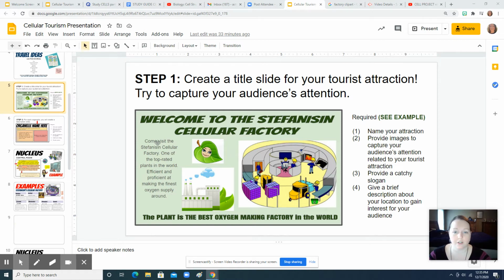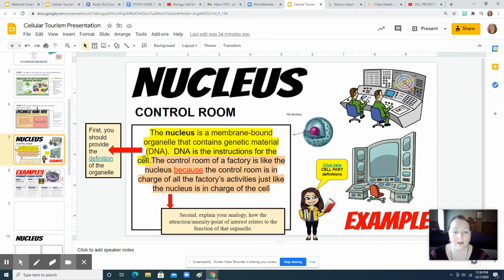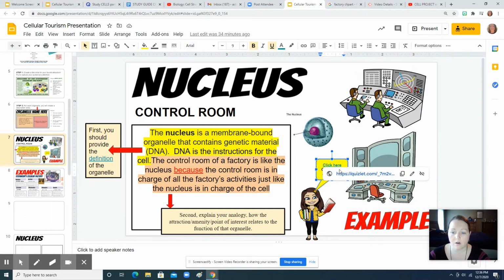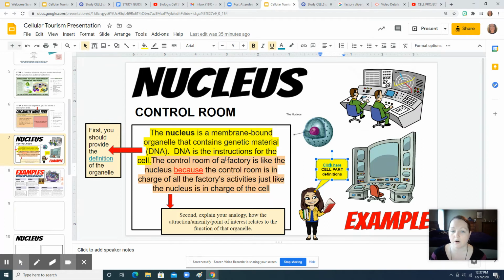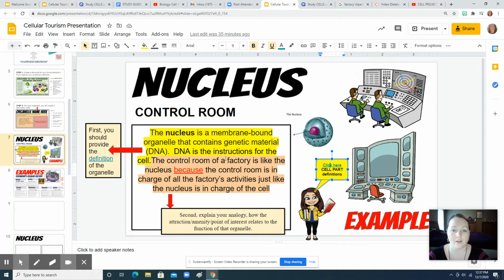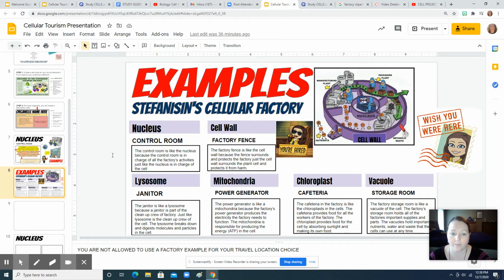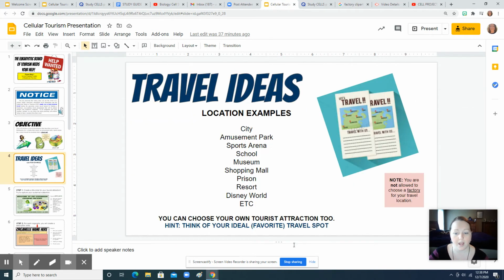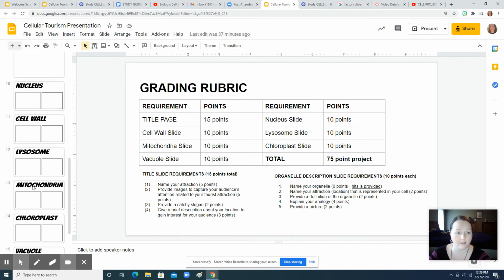CELL PROJECT VIDEO 2 of 2